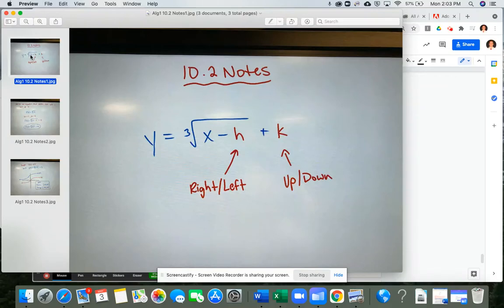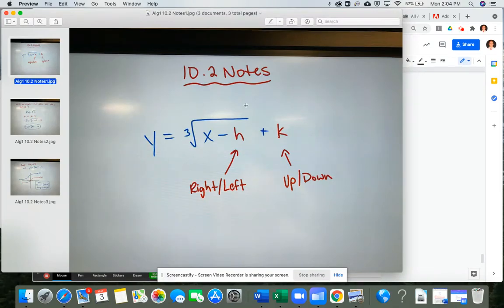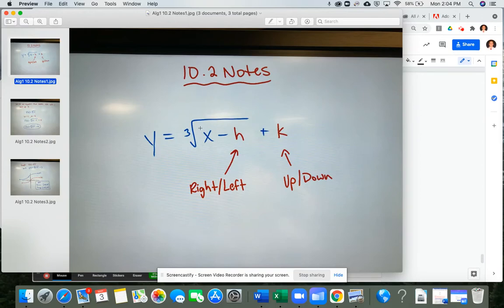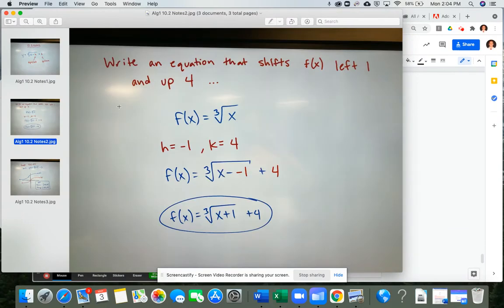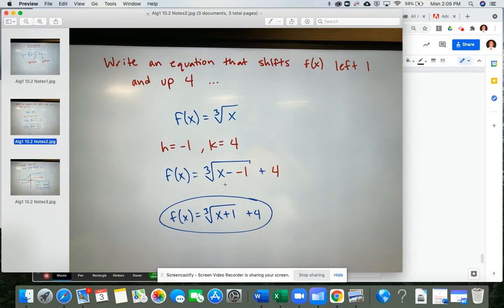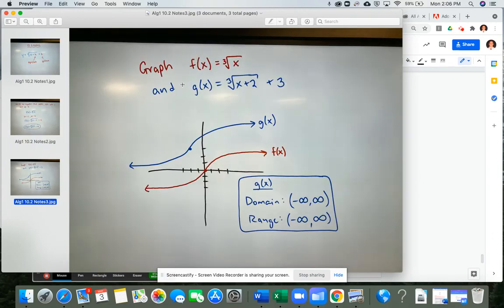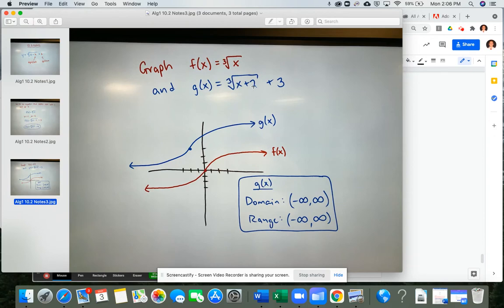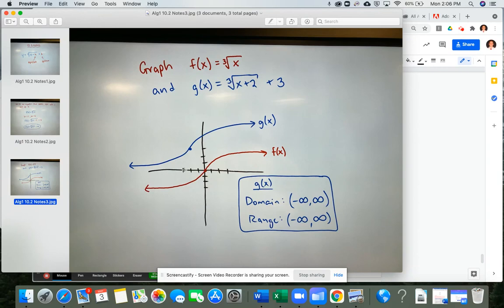Alg1 10.2 Notes Video